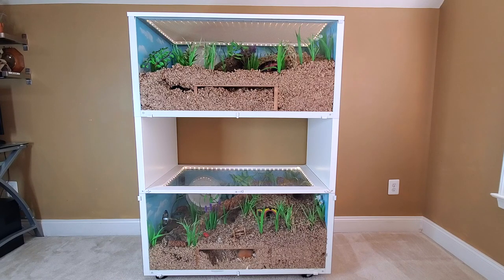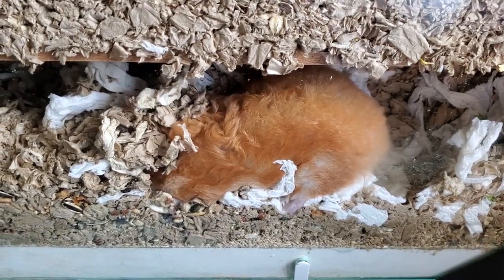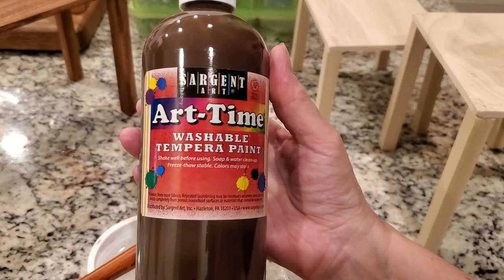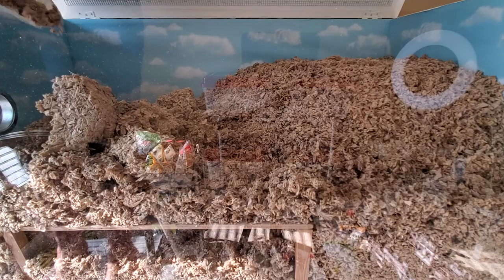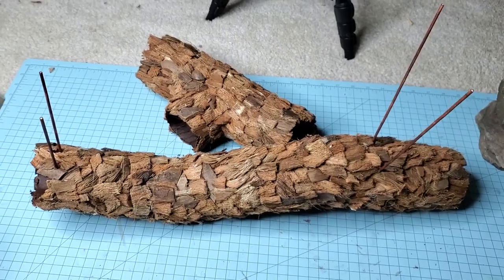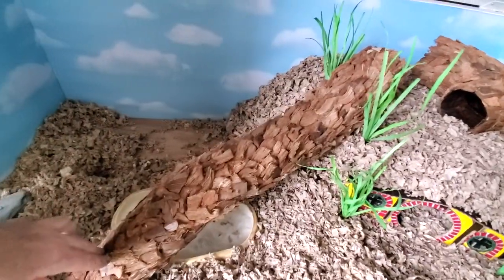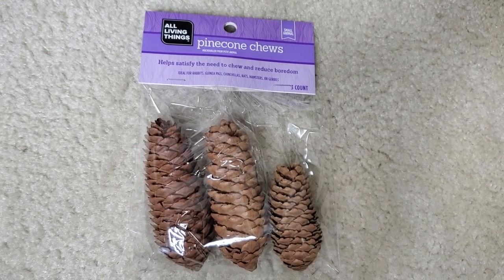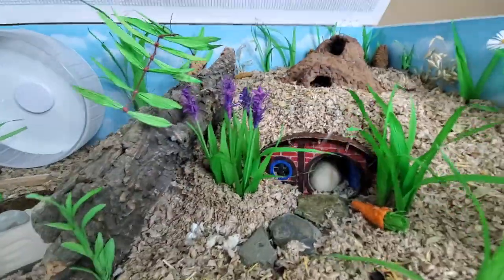Double Linnmon Hamster Cage Setup by Hammy Time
In this video I show how I set up my DIY double Linnmon hamster cage. I did a natural woodland and Hobbit theme for both enclosures. This video features some new DIYs with instructions.

0:0 Intro
0:29 Hamster intros
0:37 Featured DIYs
0:53 Cage features tour
1:31 Platforms
2:12 Hill frame
2:37 Add bedding
2:45 Fan hack
4:00 Coco husk hollow branch DIYs
5:13 Paper pulp clay mountain DIY
5:29 Faux plants
5:54 Apple wood ladder
6:03 Lights
6:12 Decor, chew toys and sprays
6:33 10 inch Niteangel Wheels
6:42 Sand baths
7:00 Theo’s demo
9:59 Evie’s demo
12:59 Enclosures at night